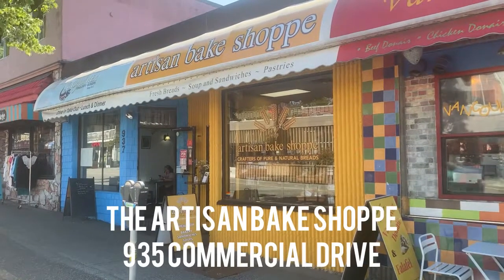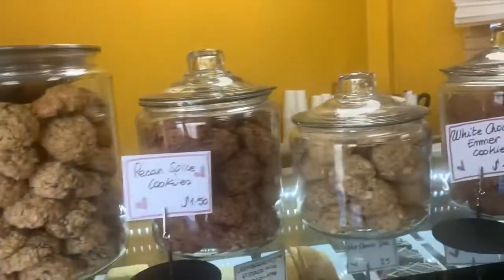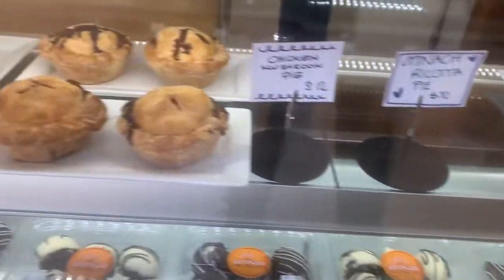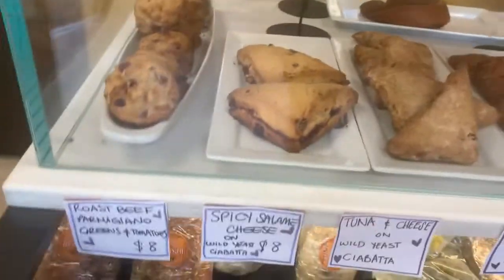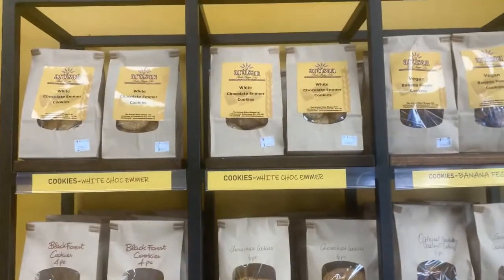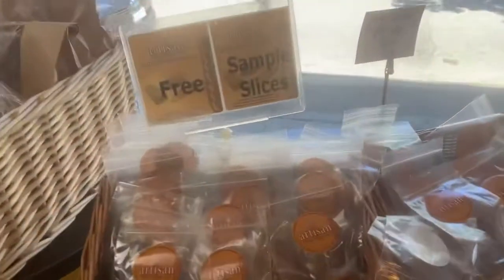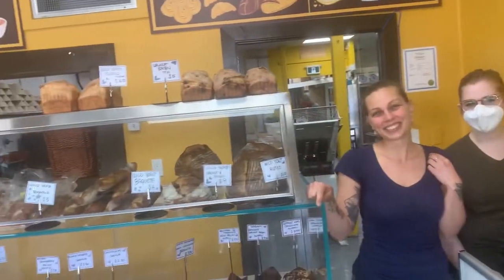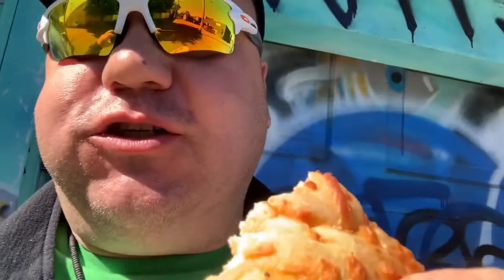The Artisan Bake Shoppe 935 Commercial Drive Vancouver B.C. Eating A Delicious Cheese Bun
LETS F-K-N EAT The artisan bake shoppe 935 commercial drive vancouver b.c.
Wow the best bake shop I’ve been to in a while
The cheese buns are so tasty 😋